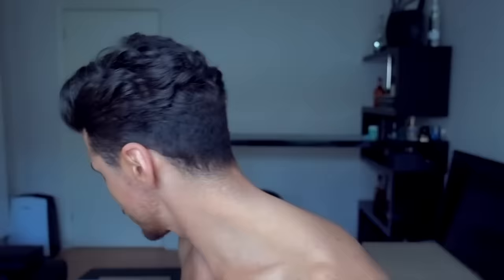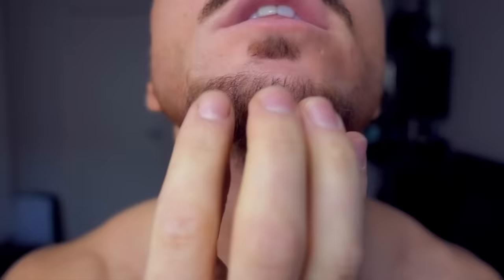Rowan Row - How I Shave, Trim and Colour my Beard | Beard Tutorial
Hi guys,

As many of you have requested a tutorial on how I shave and trim my beard, I listen as here it is. There is also one more thing I do that probably you didn't know about - I dye my beard black. Why? watch to find out.

Love,
Rowan